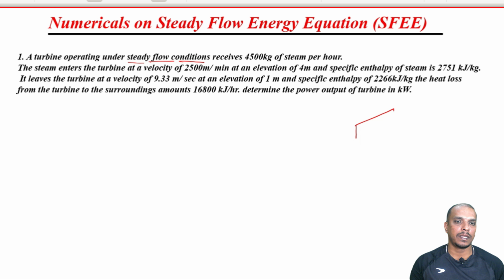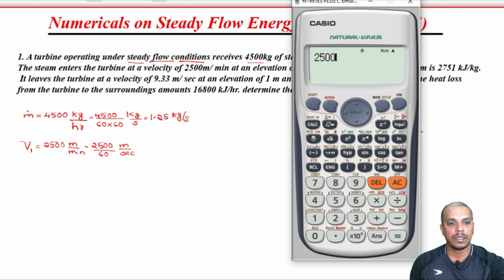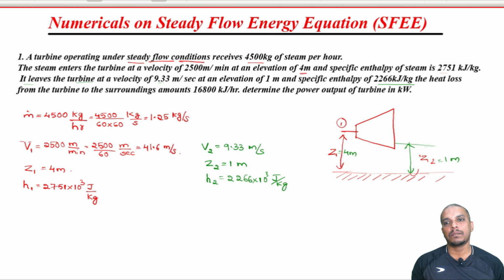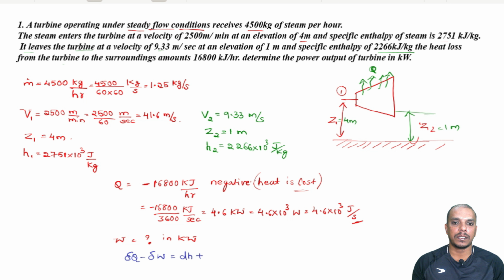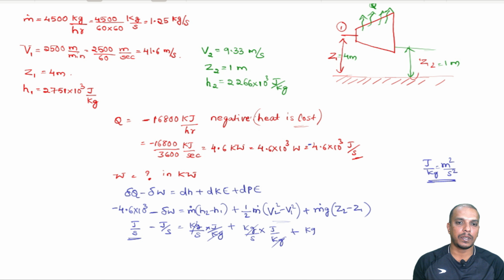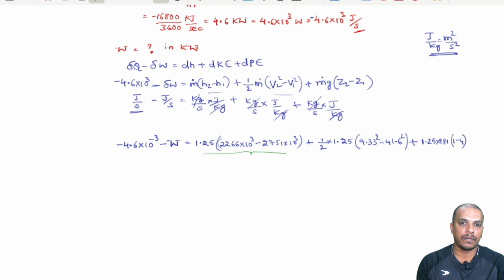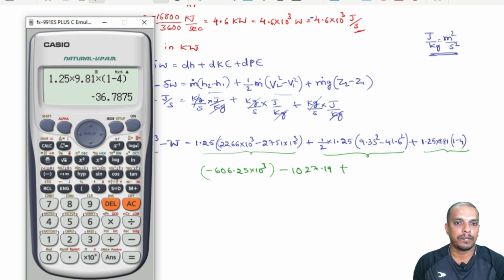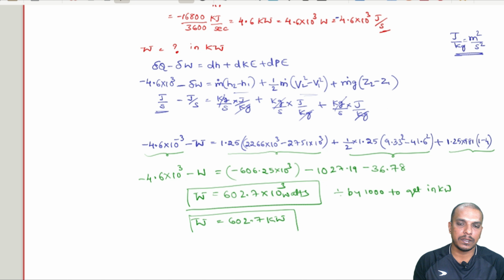Solved Numericals on Steady Flow Energy Equation (SFEE) | Step-by-Step Problems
In this video, numerical problems on the Steady Flow Energy Equation (SFEE) is solved with clear, step-by-step explanations.

You will learn how to apply SFEE to different steady-flow devices and correctly evaluate heat transfer, work interaction, and energy changes.
This video helps you:
✅ Apply SFEE confidently in numericals
✅ Understand energy balance in control volumes
✅ Improve problem-solving speed for exams
✅ Prepare for university exams and GATE

Perfect for Mechanical Engineering | Thermodynamics | HVAC | Power Plant Engineering students.